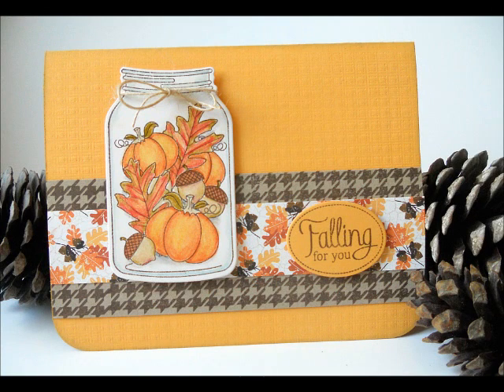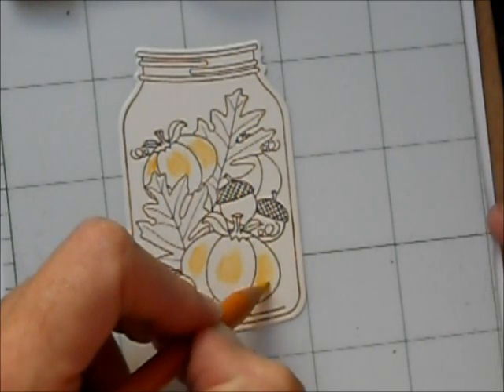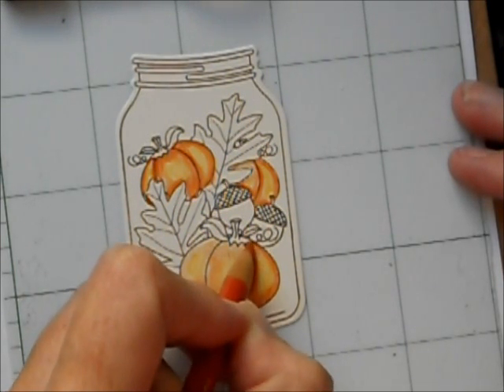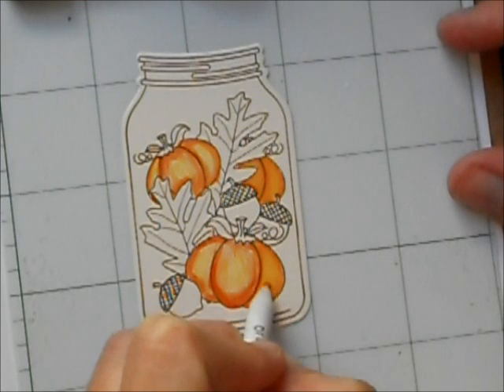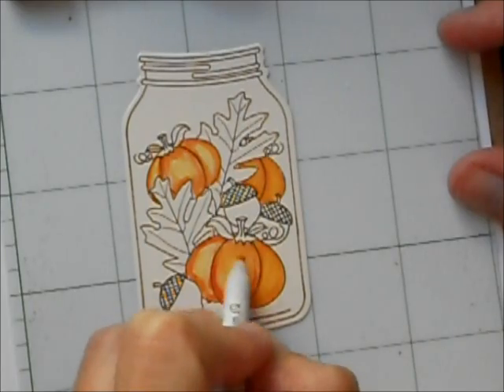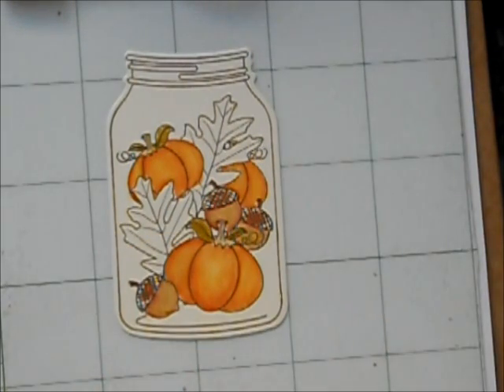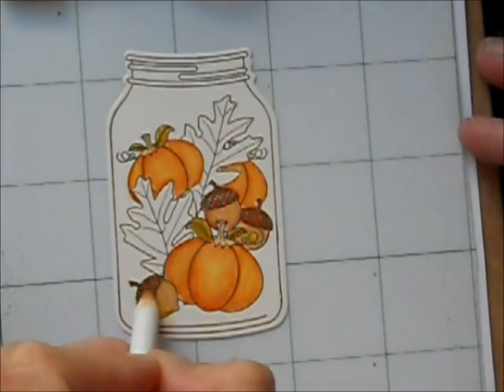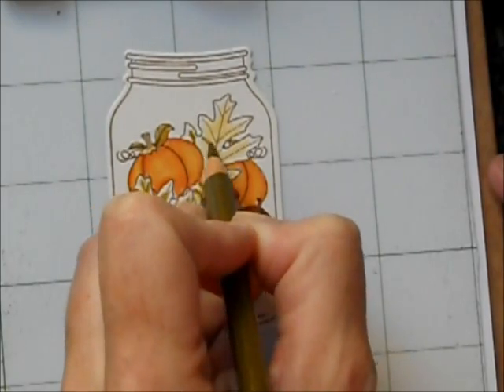Make It Monday # 30: Colored Pencils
Blending Colored pencils